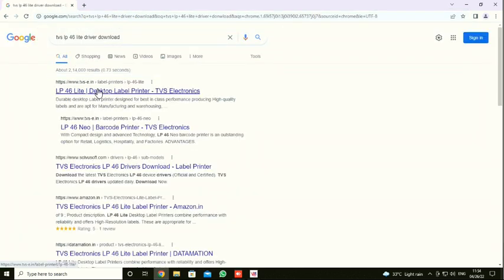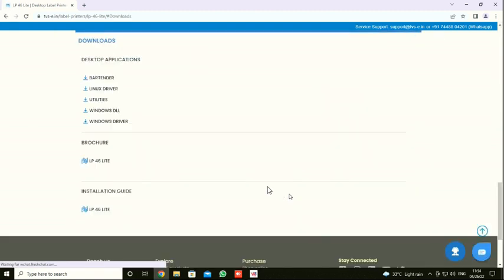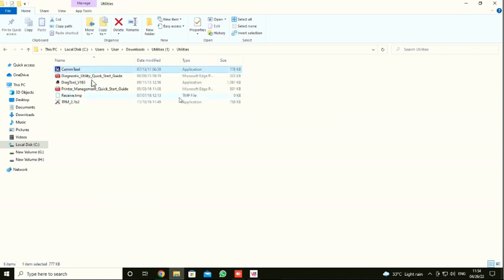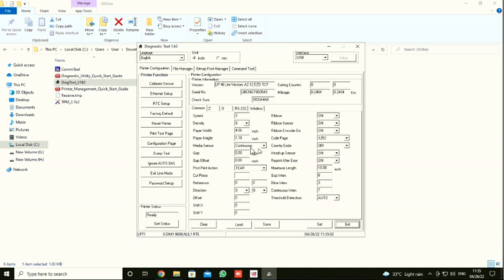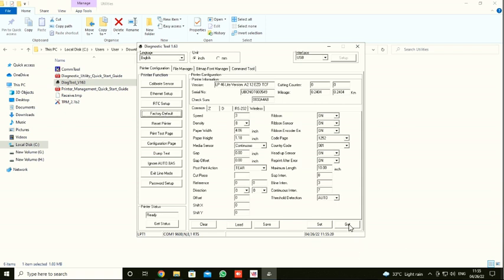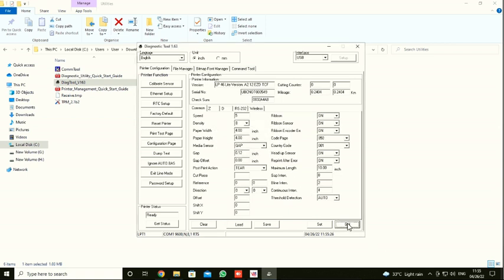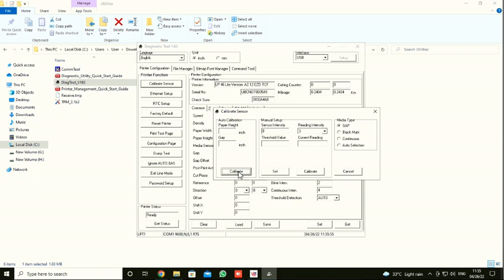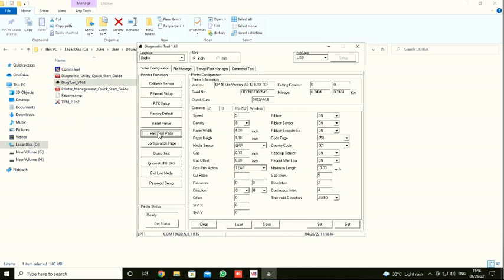How to Solve Alignments issue in LP 46 Lite, LP 46 Plus, LP 45 Lite ,LP 44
Please use the below link for downloading utility tool.

Step 1: Get Status

Step 2:  Factory Default

Step 3: Calibrate Sensor

Step 4 : Get

Step 5:  Set

Step 6: Print test page